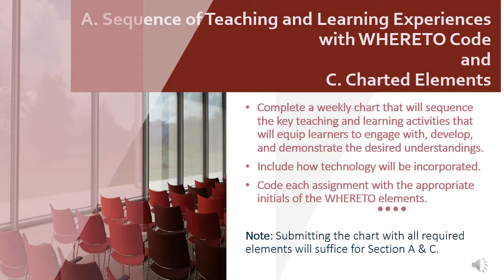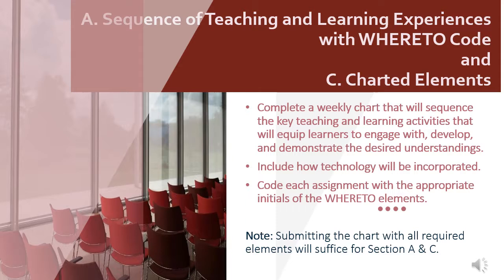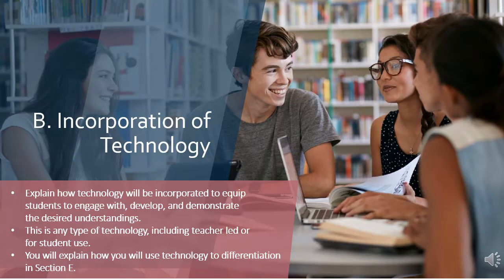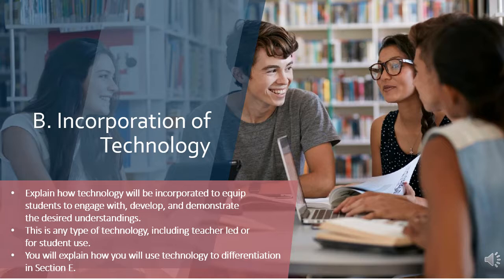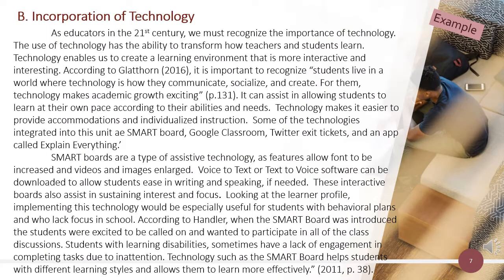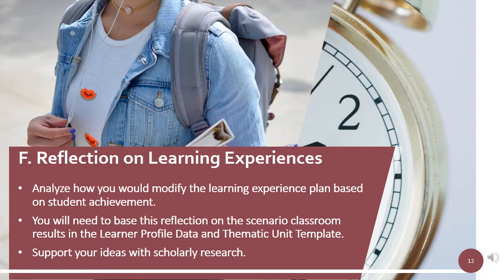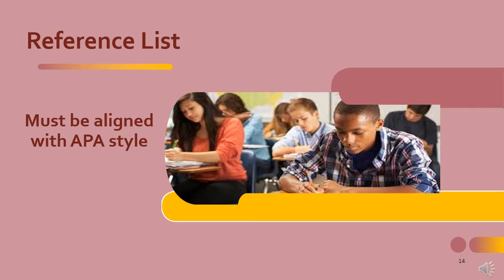Thematic Unit Stage Three Review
This is a review for Stage Thre of the Thematic Unit project in SNHU EDU 615 course.